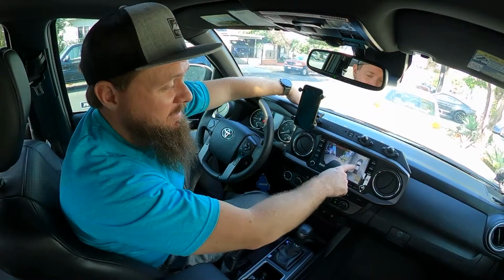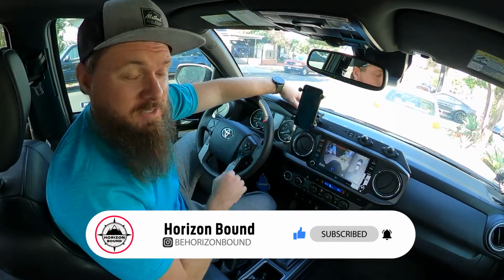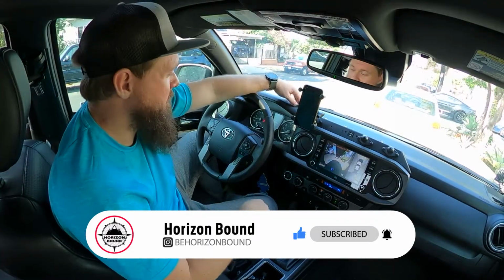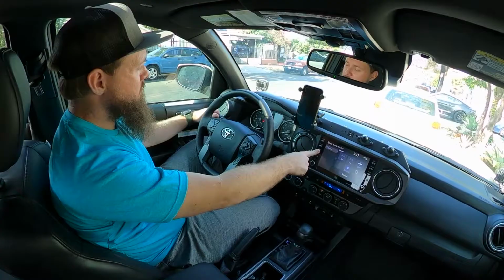CHANGE YOUR TOYOTA'S AVATAR COLOR!!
In this quick video, I show you how to easily change the color of your truck's avatar so that it matches the ACTUAL COLOR of your truck! This mod unfortunately ONLY works if you have:
1) A 2020 or newer Toyota TRD Tundra, Tacoma, 4Runner, Rav4
2) and the Advanced Tech Package

If you don't have the ATP,  you won't have the Panoramic View Monitor aka the 360-degree view, aka the birds-eye view. Basically, in order for this mod to work, your vehicle will need to have front and rear cameras and cameras in your side mirrors. If you have four cameras then perfect! Watch the video to see how you can change the color of your truck avatar to match the exterior color of your truck!

If you have a custom paint job, sorry, you probably won't find your color in the options of colors to choose from. But you can still see if one comes close!